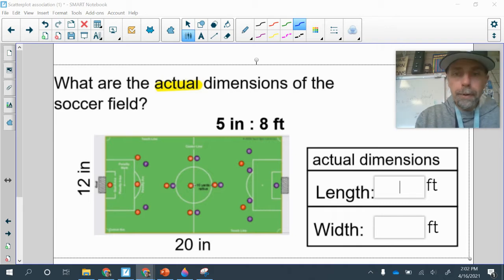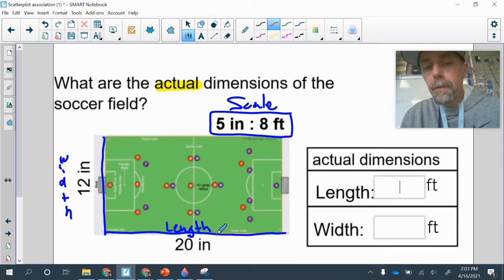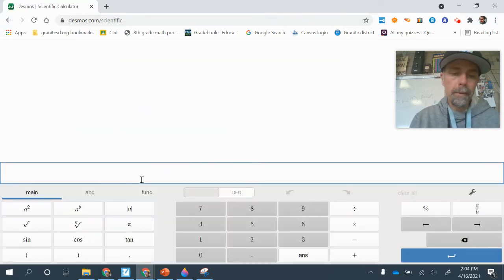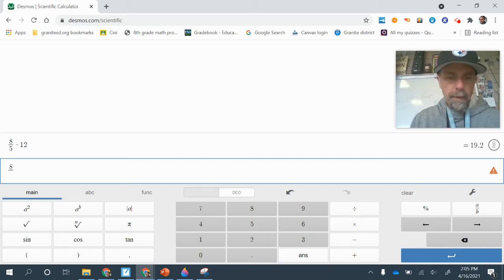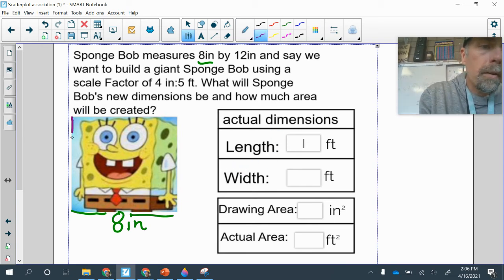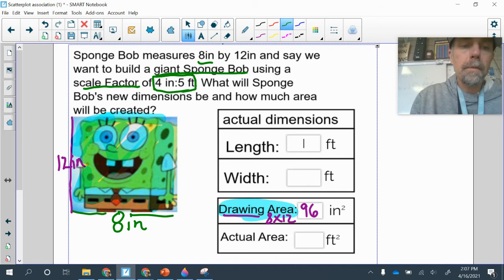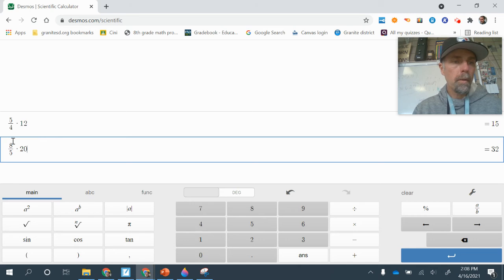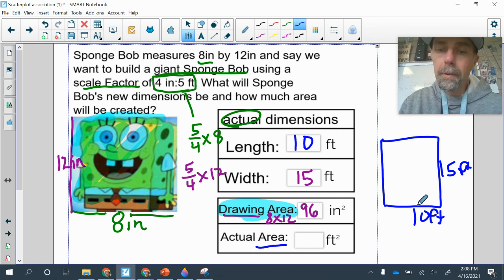Scale drawing review